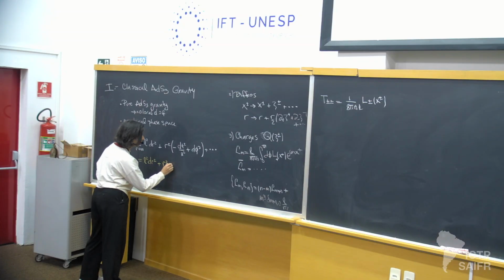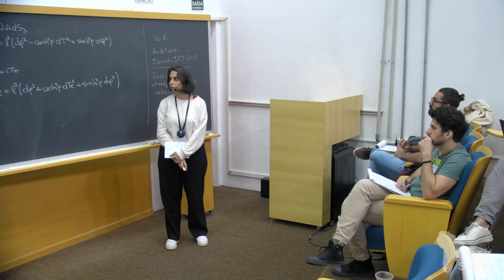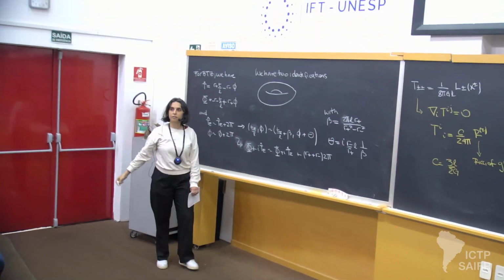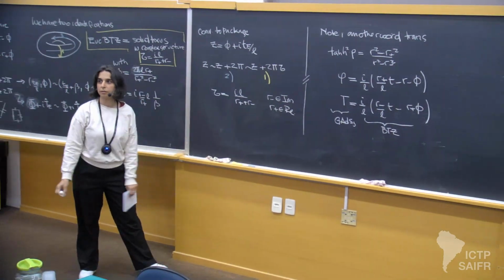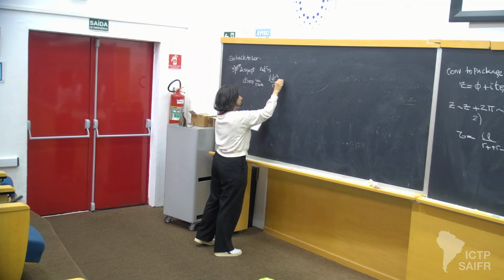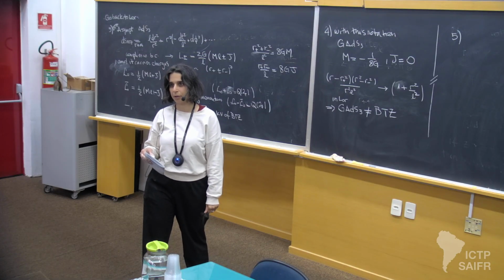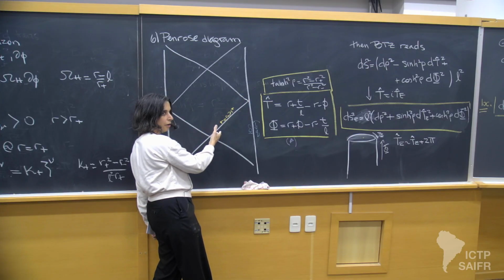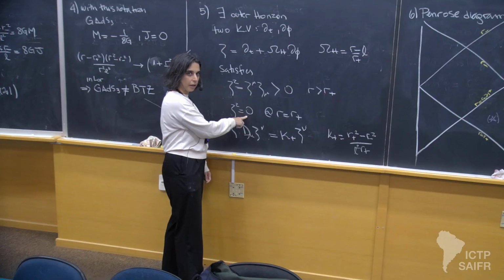Alejandra Castro: Topics in AdS₃/CFT₂: The Power of Symmetries in Holography - Class 2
Speakers:
Alejandra Castro (Cambridge U., DAMTP, UK): Topics in AdS₃/CFT₂: The Power of Symmetries in Holography